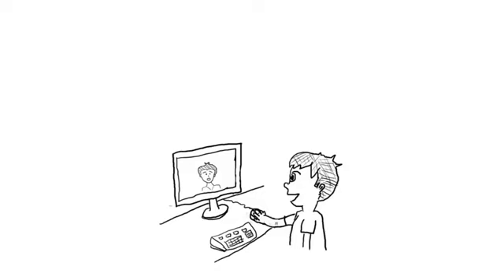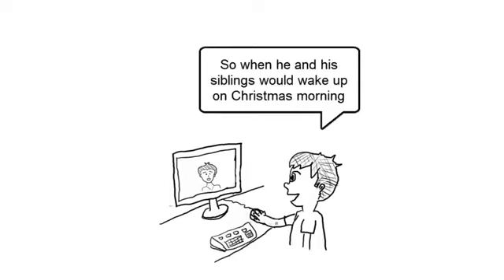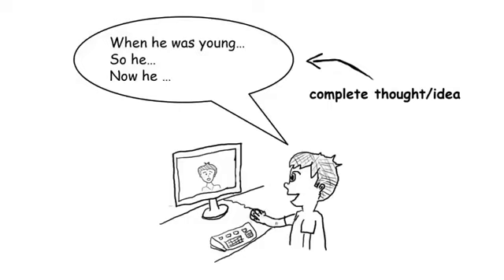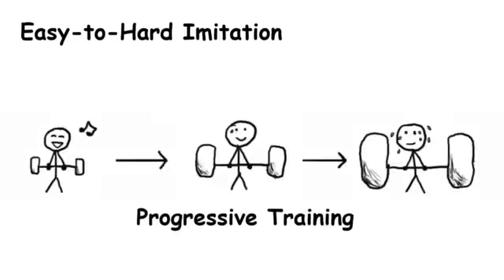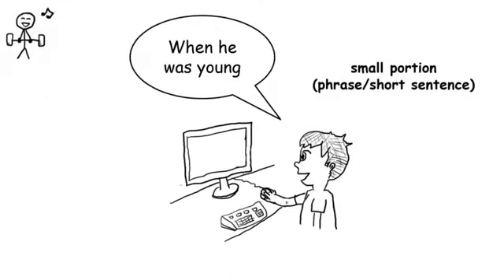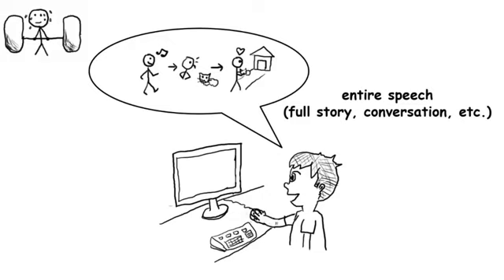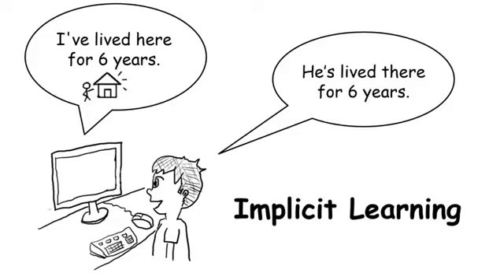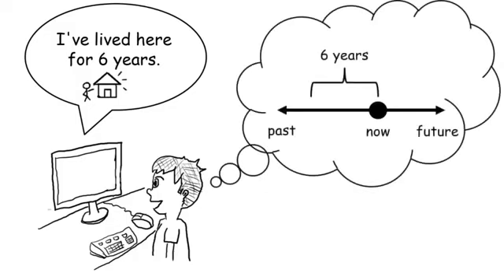How to improve your IELTS Speaking skills by yourself | Best way to learn spoken English at Home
Discover a way to practice speaking English alone to improve your spoken English. This approach can help improve several aspects of your pronunciation, your grammar, your sentence structure, your vocabulary, and your ability to communicate with others in English.